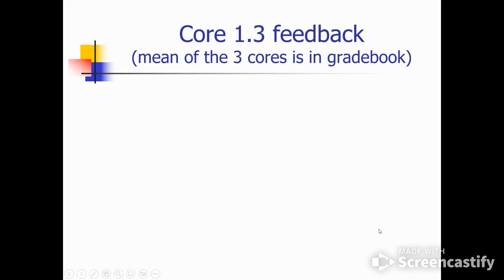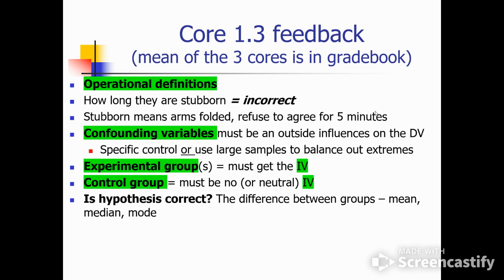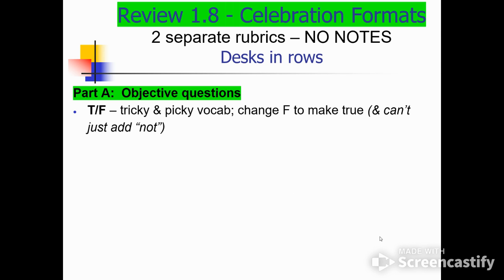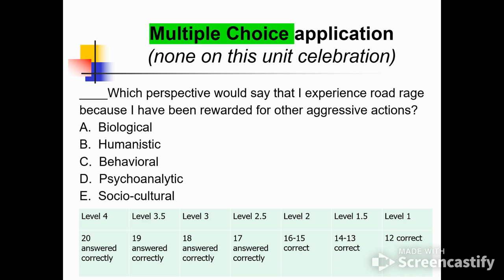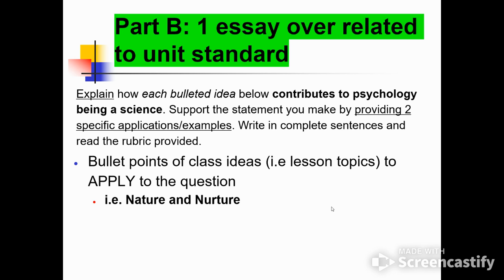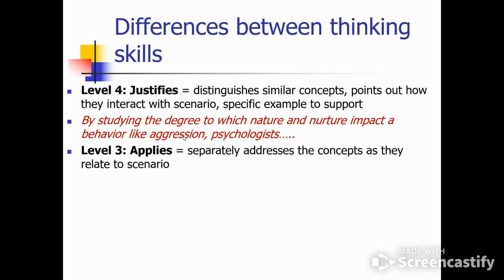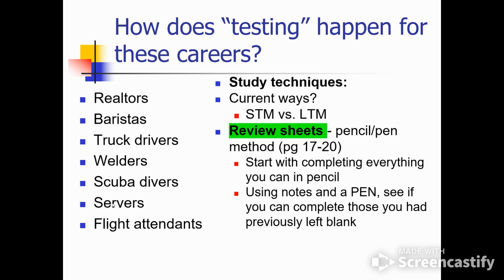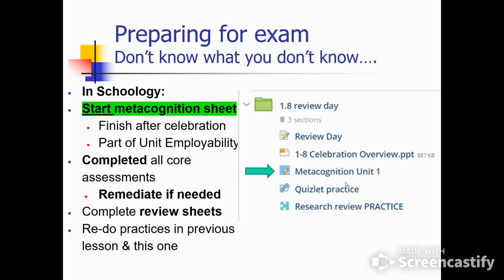1.8 Review screencast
INtro psych